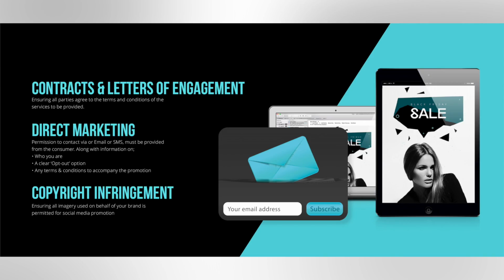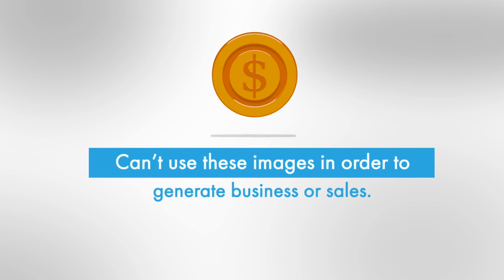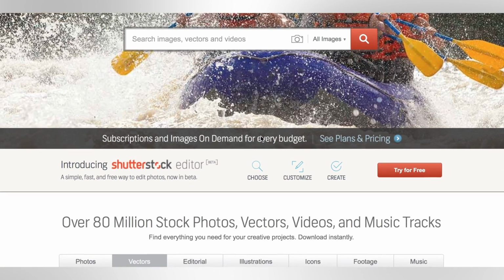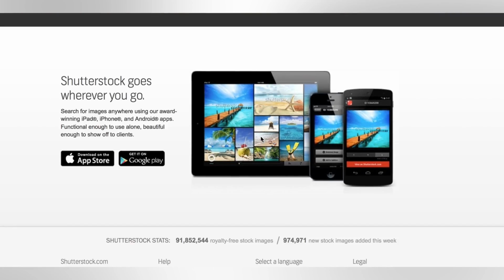Social Media Masterclass | Legal Requirements In Sales And Marketing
Whether you are selling to businesses (b2b) or to consumers (b2c), you must comply with various trading regulations. These regulate what you can say about your product or service and how you behave when making a sale. For example, misleading marketing could lead to an investigation by trading standards and a fine (or even imprisonment). Extra consumer protection regulations apply to selling to consumers (as opposed to business customers), helping to protect consumer rights.

3aaa is an outstanding training provider of Apprenticeships in England, specialising in the delivery of Professional Services Apprenticeships such as Technology, Web and Social Media,  Digital Marketing, Financial Services, Accountancy and Business Administration. We are a national company offering a personalised, local service in over 36 locations across England as we look to change the lives of young people through our work with local employers and helping these young people to find a pathway into the career of their dreams.